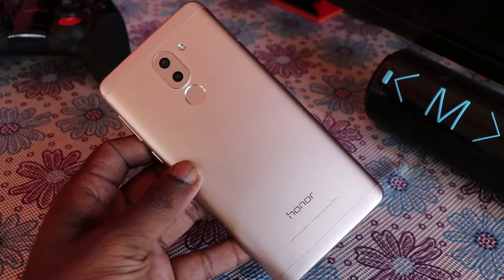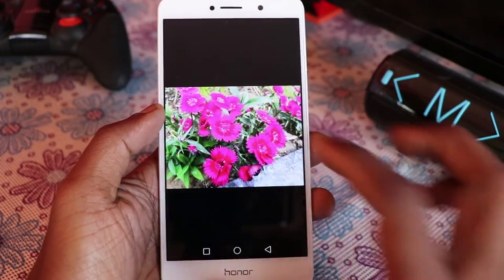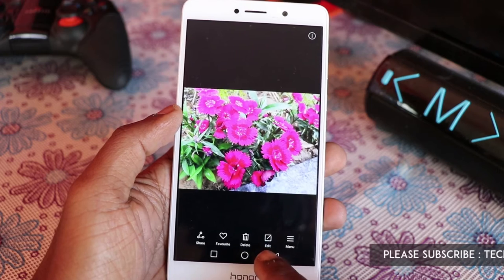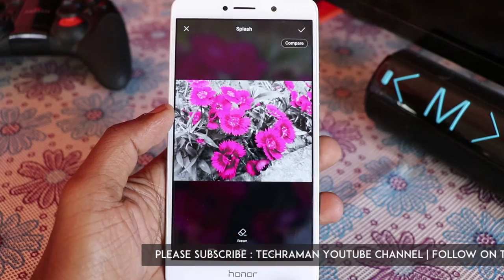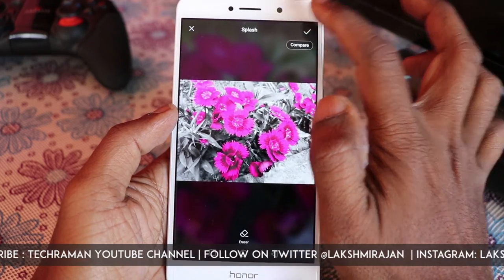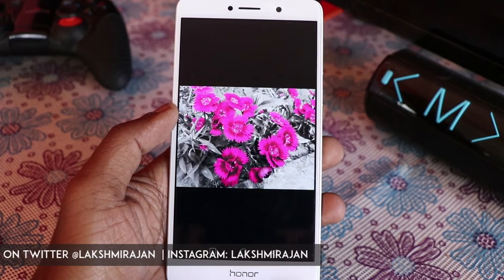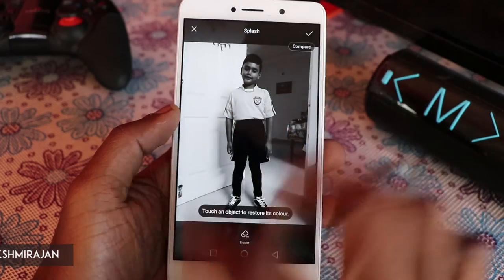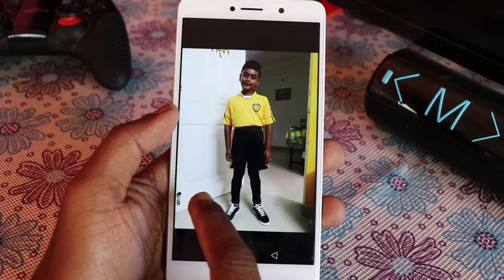How to Selectively Pick and Splash a Color in Honor 6X | Features, Tips and Tricks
Here is an interesting tip you can use on the Honor 6X to give a different look to your images.
Honor 6X is a mid-segment Android Smartphone with dual-camera at the rear. The two camera setup includes one 12-megapixel and another 2-megapixel cameras to give a good depth of field and bokeh effect.

The Honor 6X price in India. It comes in two variants - a 3GB RAM and 32GB storage variant priced at Rs 12,999 and another 4GB RAM and 64GB storage variant priced at Rs 15,999.

If you can understand Tamil, You can also check my TechTamizha YouTube channel.

Tech Tamziha is a Tamil YouTube channel for gadgets, mobile, technology reviews, news and opinions. It covers tech news in Tamil, mobile reviews in Tamil, and technology opinions in Tamil.

Also see other playlists for more specific Tamil Tech videos.